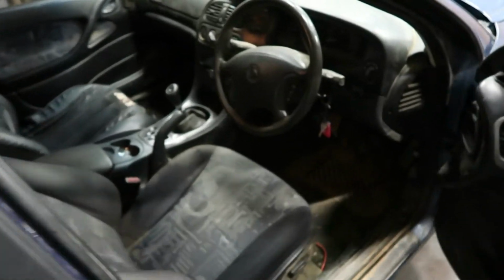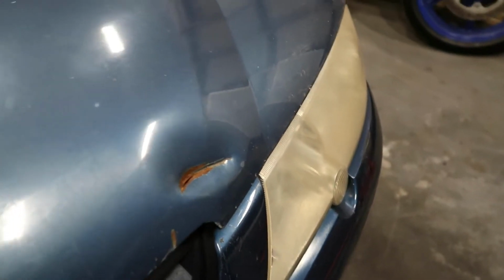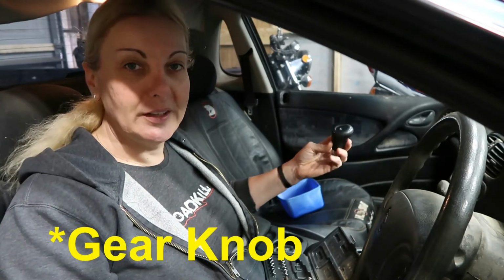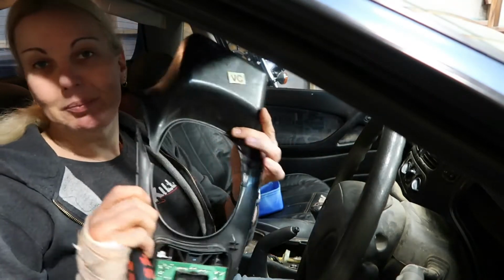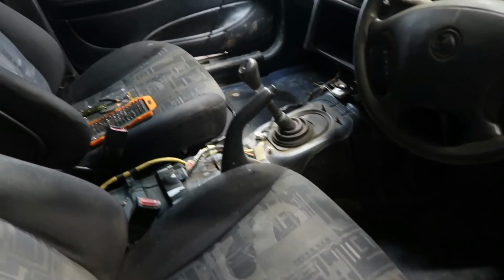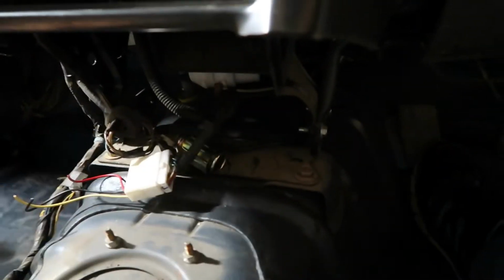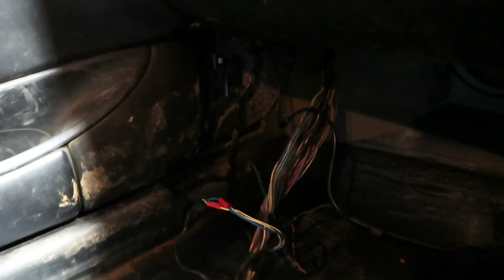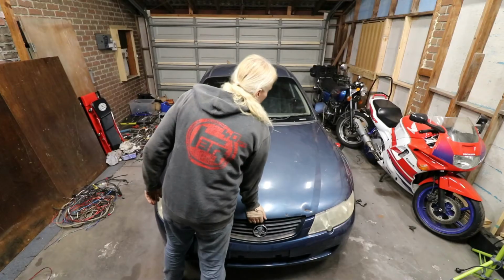Project Drift - Introducing my Drift Ute Skid Car.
Hi Everybody,

Very exciting to introduce my Holden Drift Ute Skid Car.

I've wanted to try drifting for a long time, and now I have a race car to build. Today I start with stripping out anything and everything I wont need.

This is a Feeonnaa production 2018